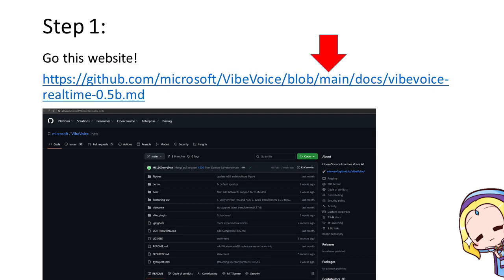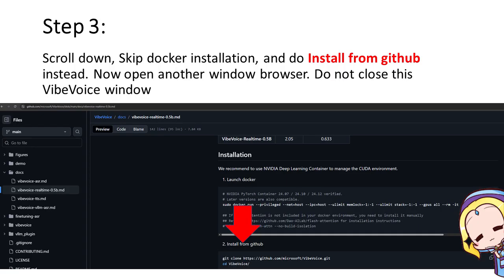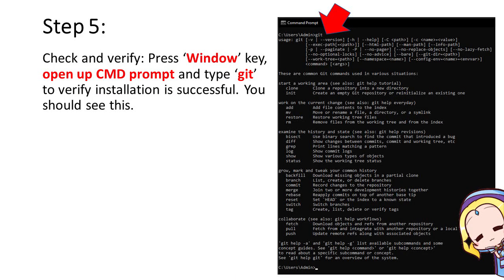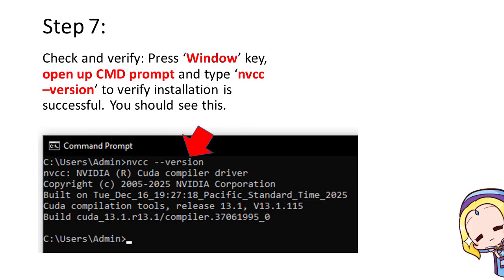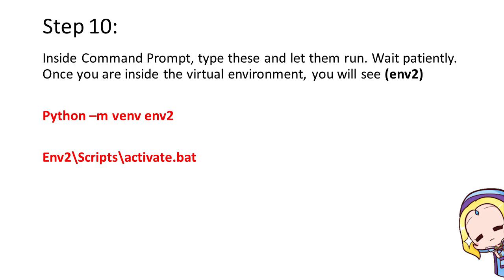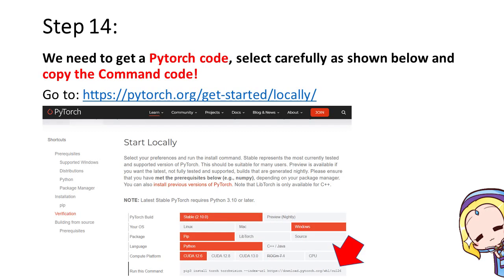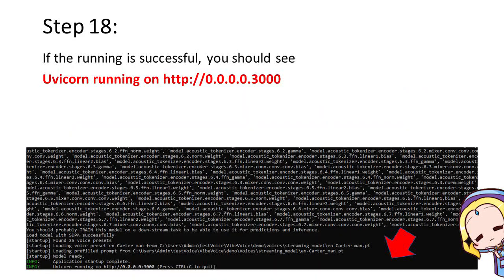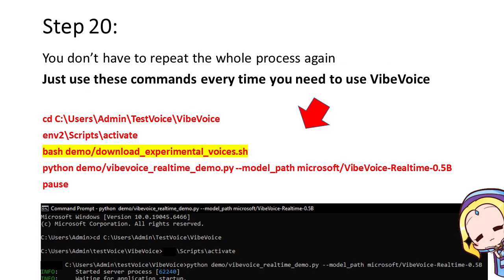Install VibeVoice in 20 STEPS for FREE!~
Step 1:
Go this website!

Step 4:
In a new browser, we need to install Standalone installer Git for Windows x64 Setup.

Step 6
Next, you need NVIDIA CUDA Toolkit
Once you have downloaded the installer, install it as Administrator

Step 7
Check and verify: Press ‘Window’ key, open up CMD prompt and type ‘nvcc --version’ to verify installation is successful. You should see this.

Step 10
Inside Command Prompt, type these and let them run. Wait patiently. Once you are inside the virtual environment, you will see (env2)
Python –m venv env2
Env2\Scripts\activate.bat

Step 11
Now we need to clone the VibeVoice repository!
Remember that VibeVoice browser that we were in?

Step 12
Copy or type out the following code into Command Prompt

Step 13
Navigate to VibeVoice folder
Type the following code into Command Prompt, and wait!
cd VibeVoice

Step 16
Once done with Step 15. Optional step, but you can install other stuff too.
pip install -e .[streamingtts]

Step 17
Once done with Step 16.
Copy Usage 1 code in order to download the model
python demo/vibevoice_realtime_demo.py --model_path microsoft/VibeVoice-Realtime-0.5B

Step 19
Go back to Browser and type this instead
Step 20
You don’t have to repeat the whole process again
Just use these commands every time you need to use VibeVoice
cd C:\Users\Admin\TestVoice\VibeVoice
env2\Scripts\activate
bash demo/download_experimental_voices.sh
pause